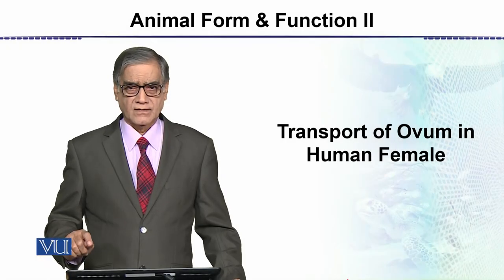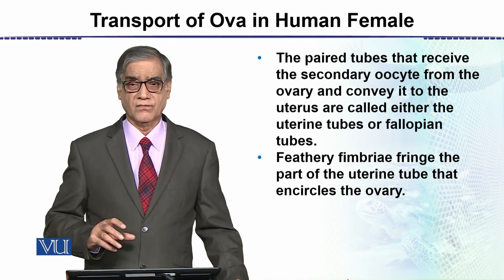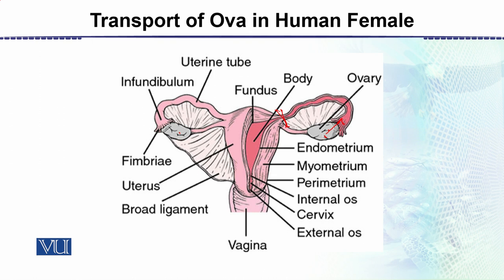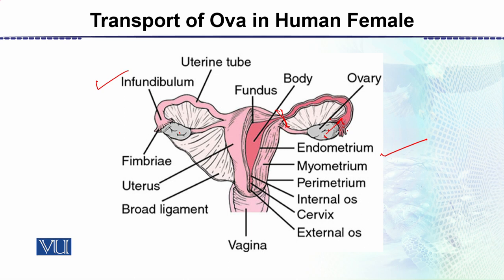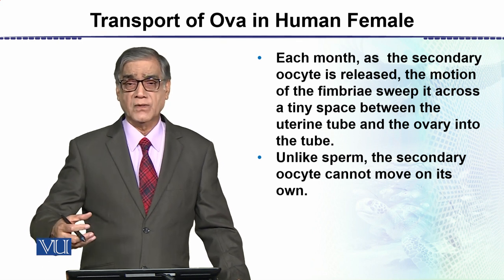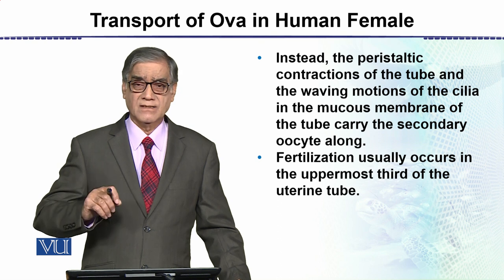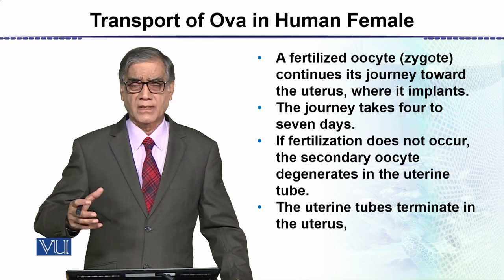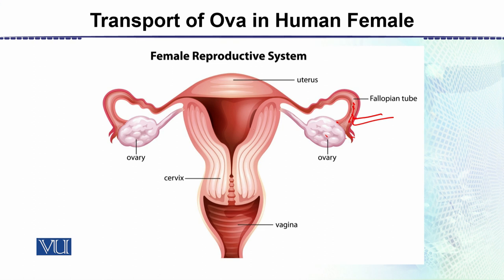Transport of Ova in Human Female | Animal Form & Function 2 | ZOO302_Topic143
Topic143: Transport of Ova in Human Females,
By Dr. Javaid Iqbal